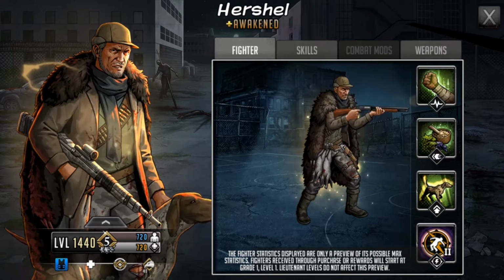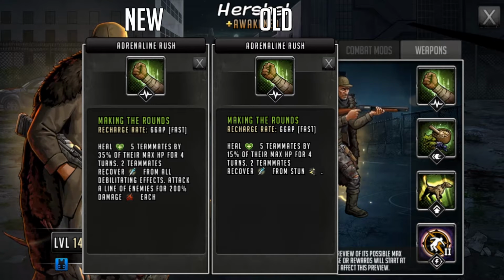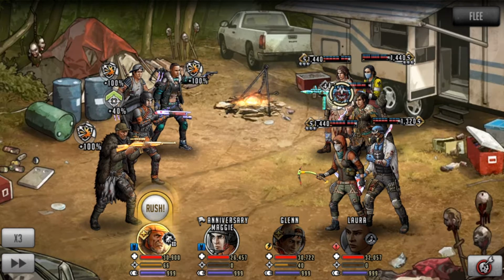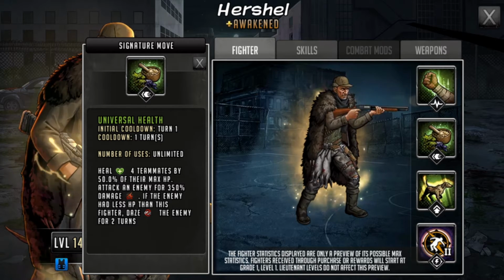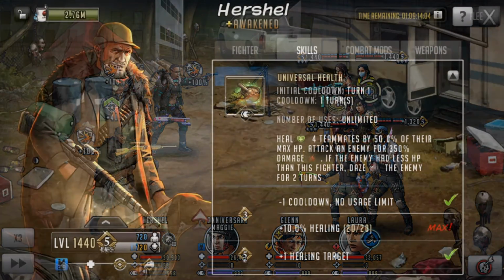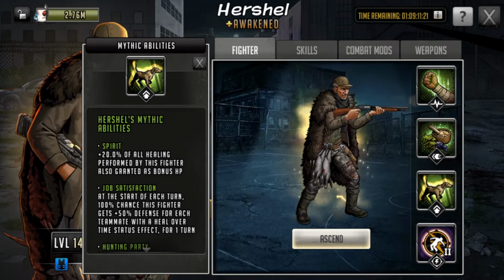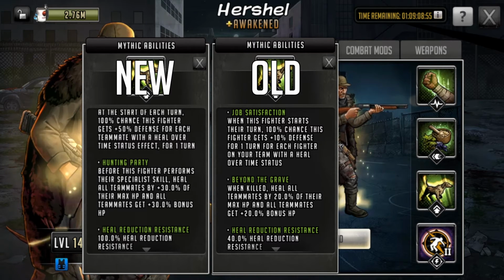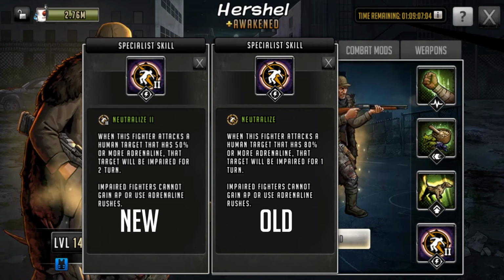TWD RTS: Mythic Awakened Hershel, New Specialist Neutralize 2! Walking Dead: Road to Survival Leaks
Going over Awakened Hershel kit upgrades in TWD RTS! He has a brand new specialist which is Neutralize 2 and also has some drastic improvements to the rest of his kit, but Hershel was one of the worst Mythics so will it be enough?